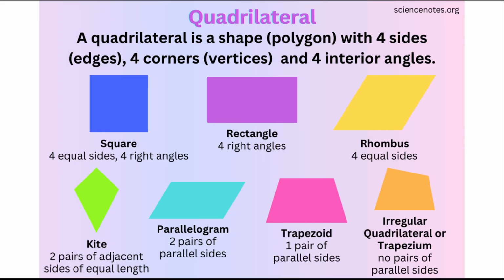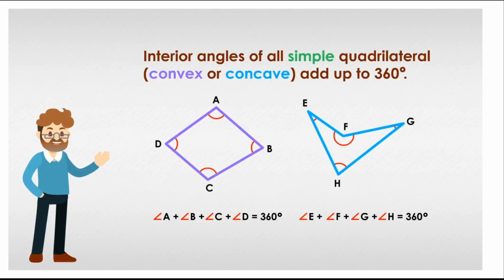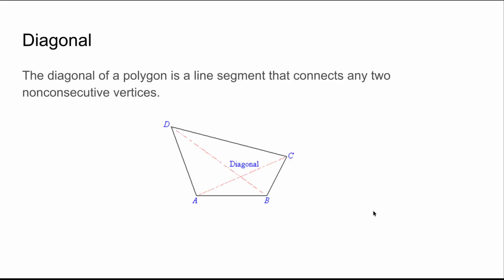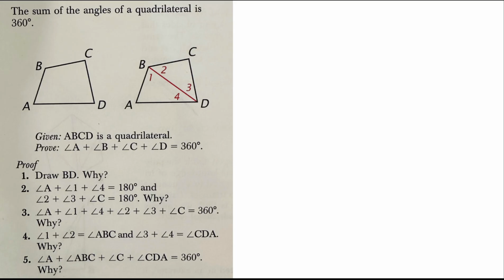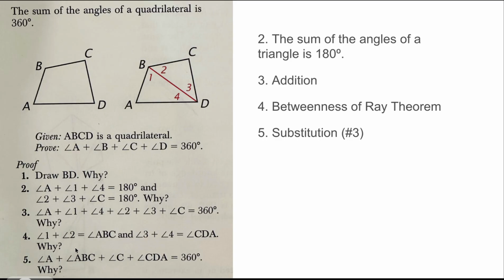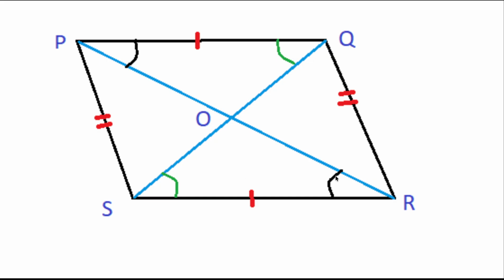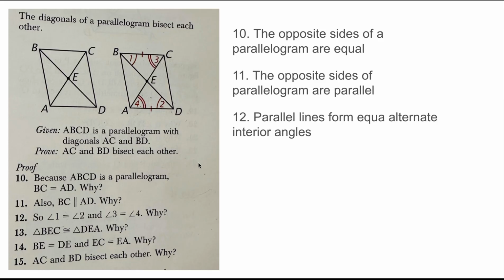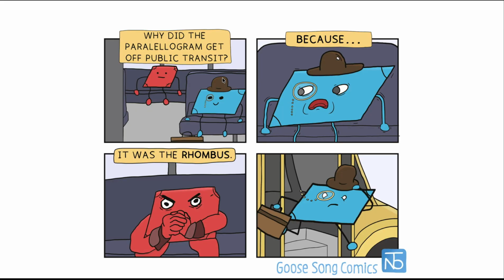7-1 & 7-2 Video Lesson